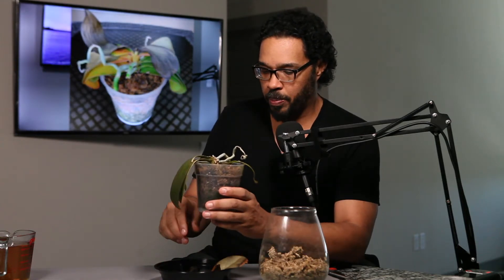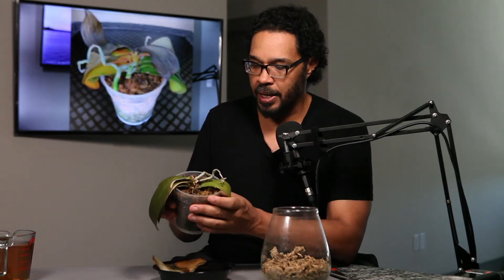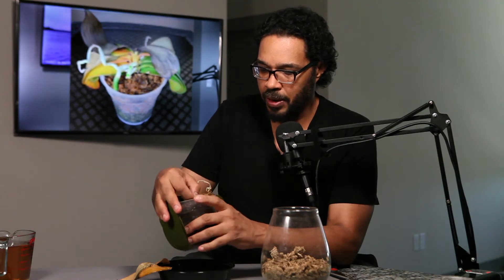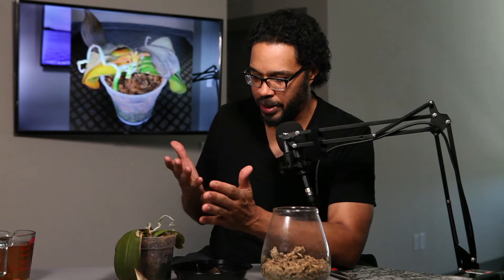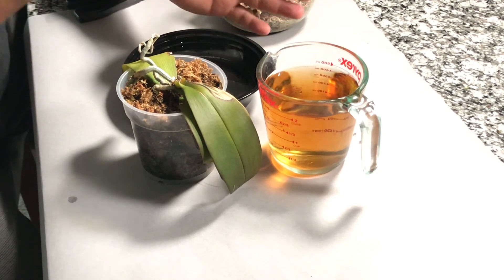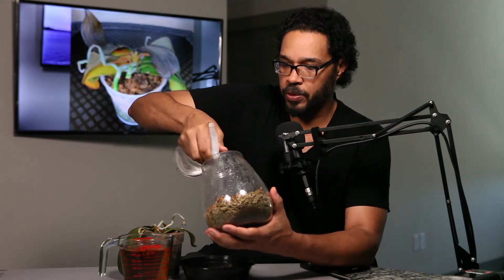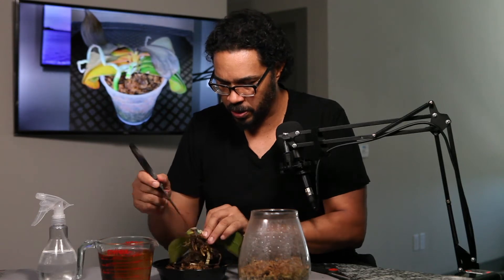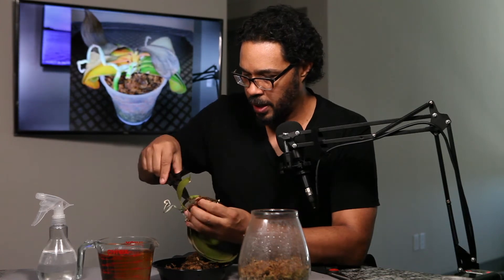Can I Save This Sunburned Plant..... Update #1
In this video I revisit the plant that was left out in the sun. It's in pretty bad shape and getting worse. I'm going to try another last ditch approach to save it.